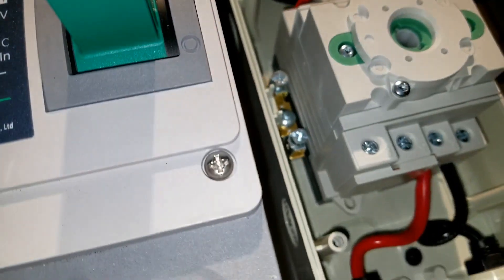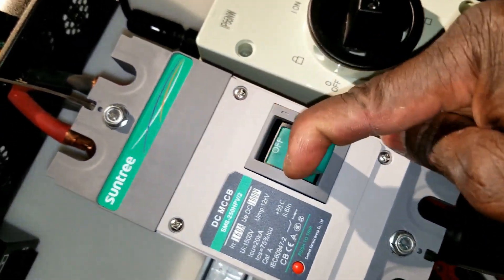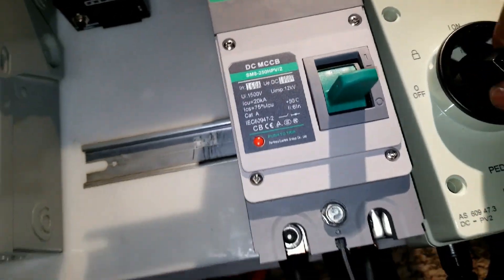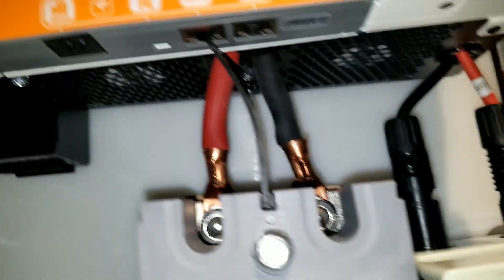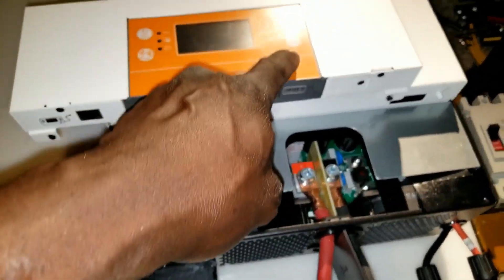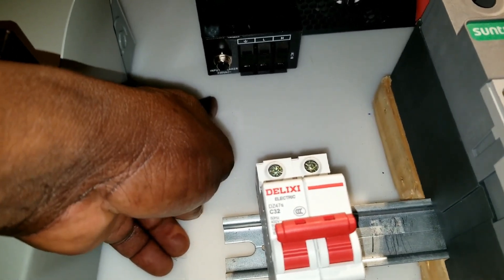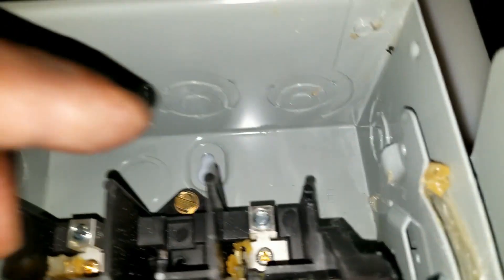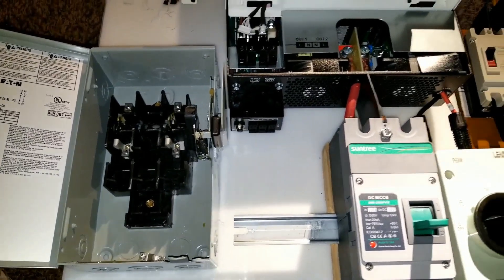MPPSOLAR: PIP-6048MT, AC DC WIRING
USE THIS LINK TO BUY YOUR LITHIUM BATTERIES TO SAVE 5% TO 10%: